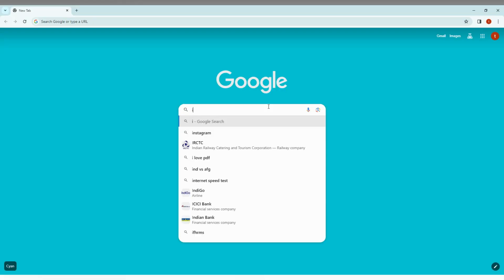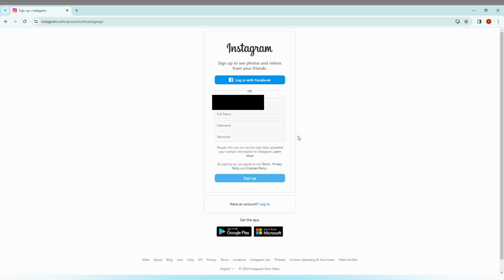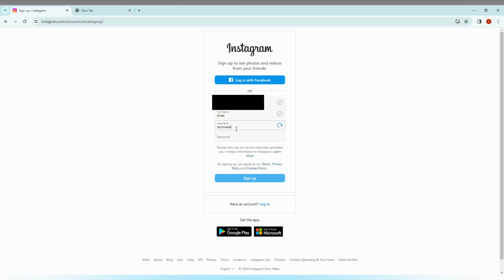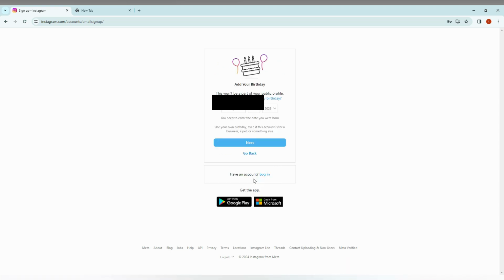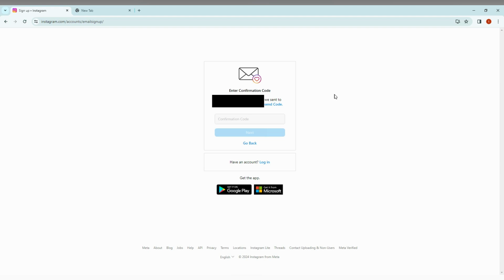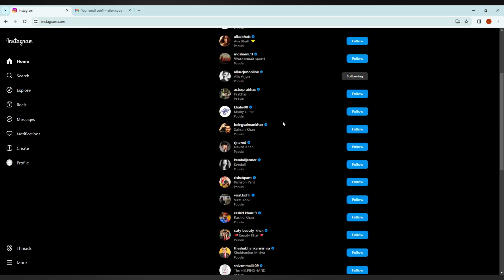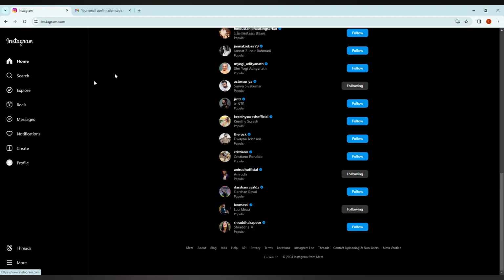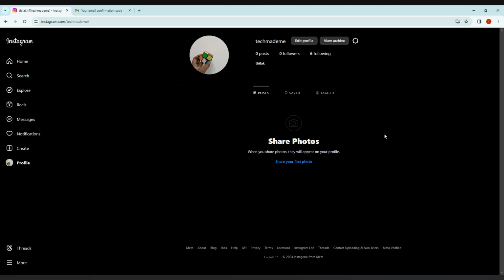How to create an instagram account pc 2024